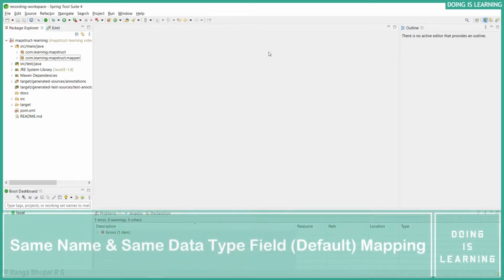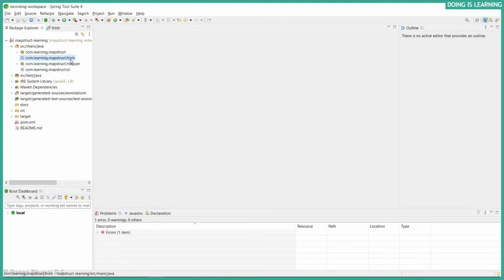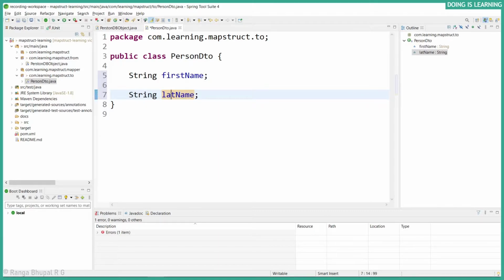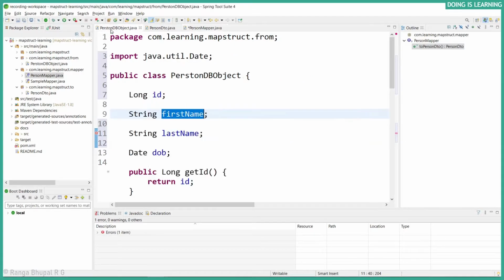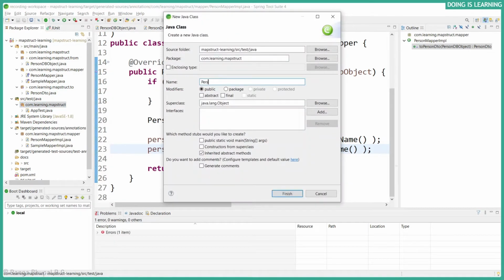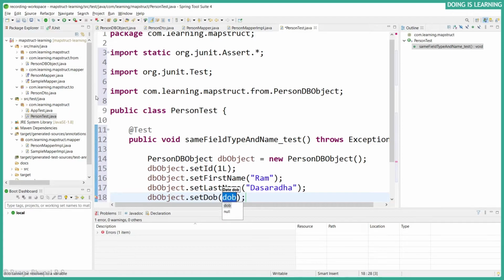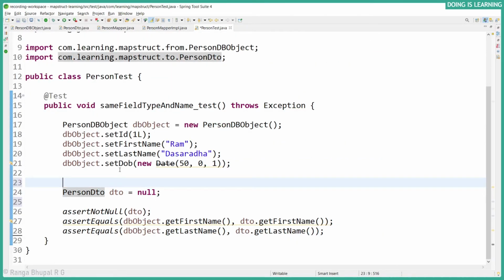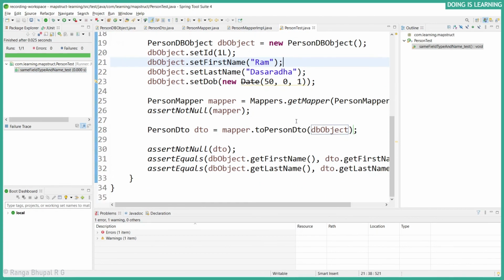004 - Learning Mapstruct - Default Mapping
Learning Mapstruct - java mapstruct Topic: Default Mapping